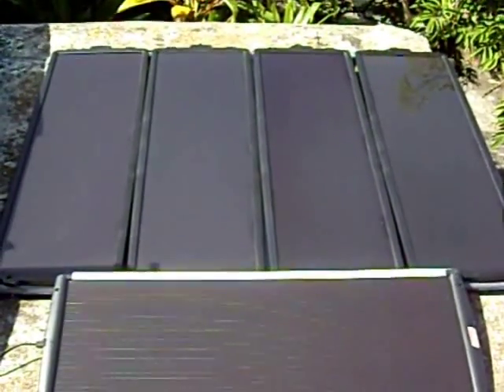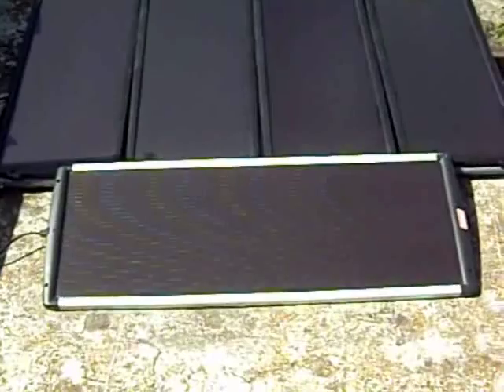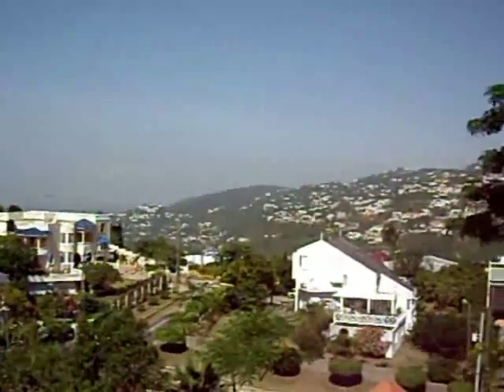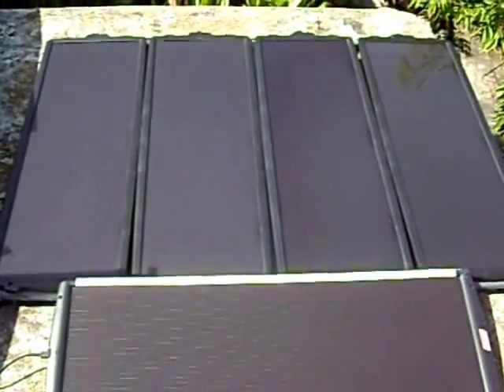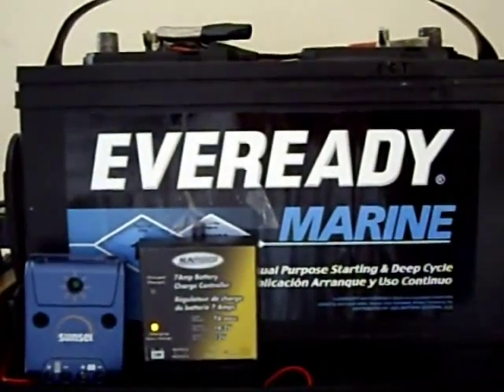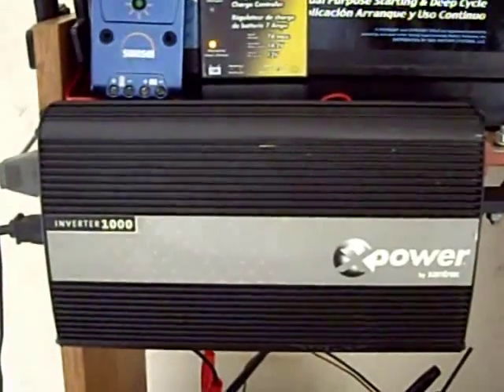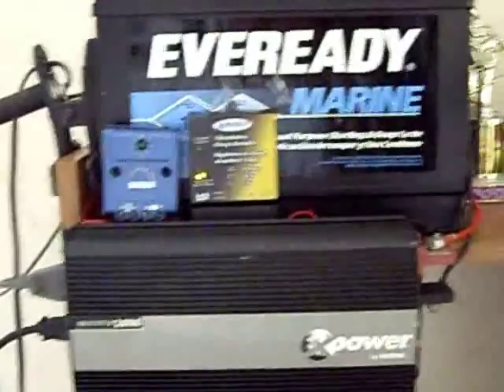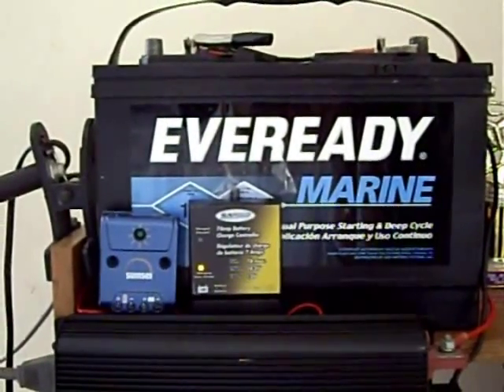Solar power Jamaica. DIY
A video of my small solar project at home. It works well and im pleased with it. I am prepared for a hurricane, when power goes, i will have lights. It also runs my desk lamp, radio and modem full time. I also charge my cell phone and dig. camera battery. Although i got some of the components used, everything is available at pricesmart.